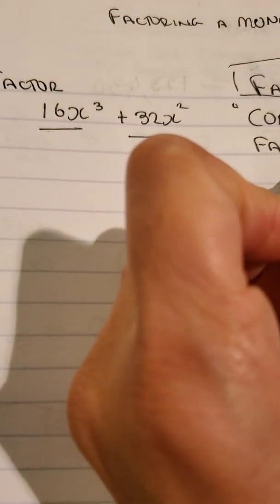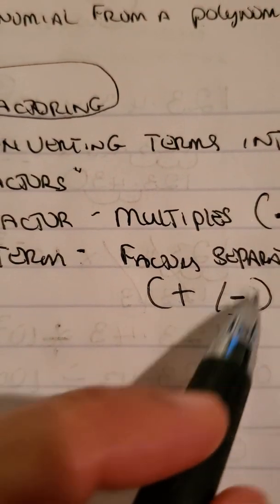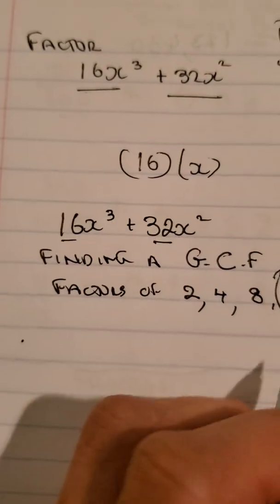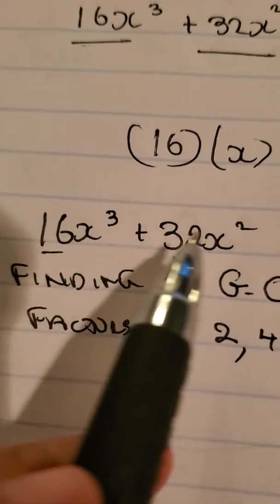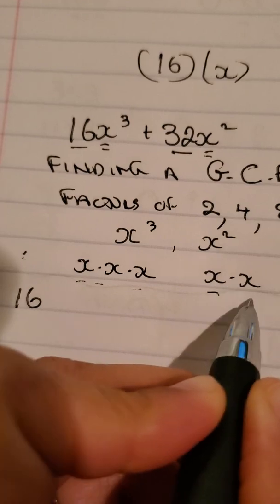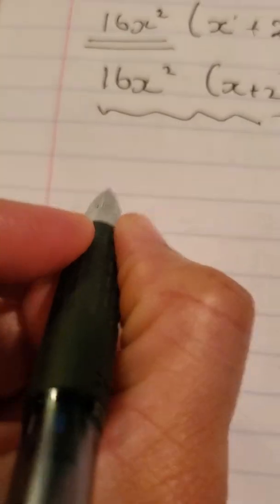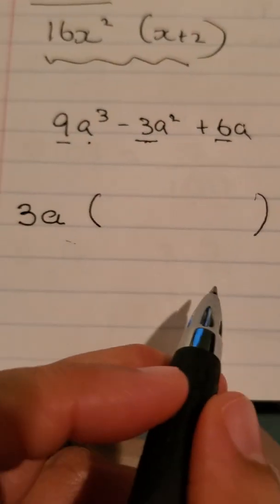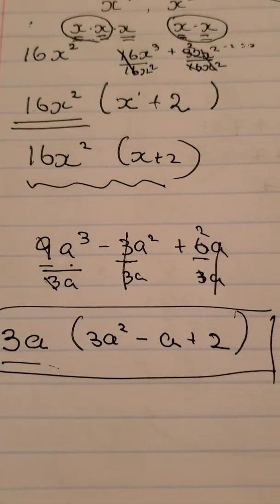Factor Monomial from Polynomials (Stage 1)